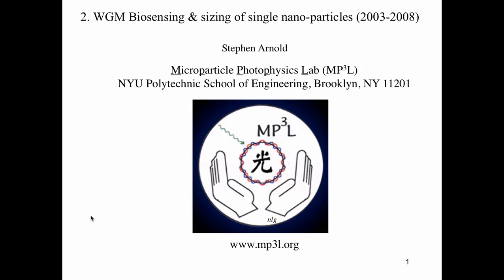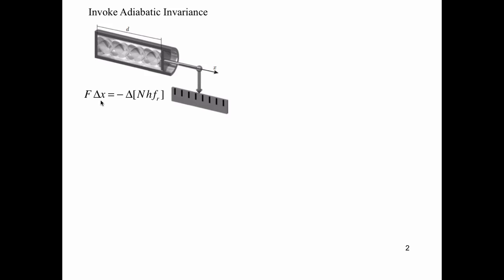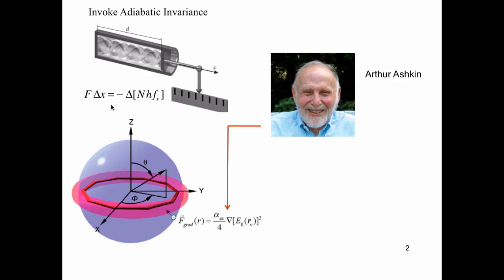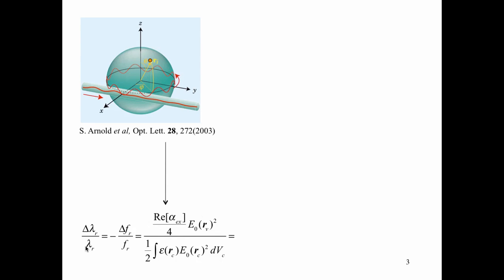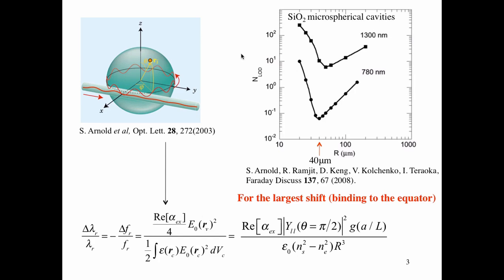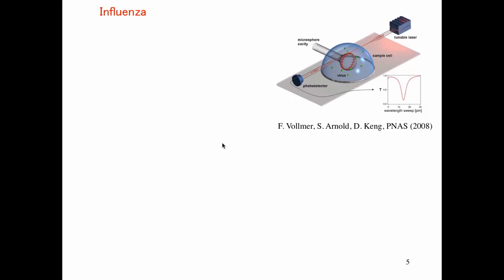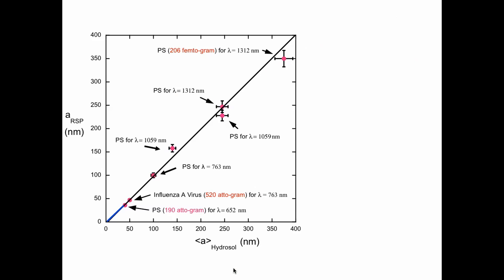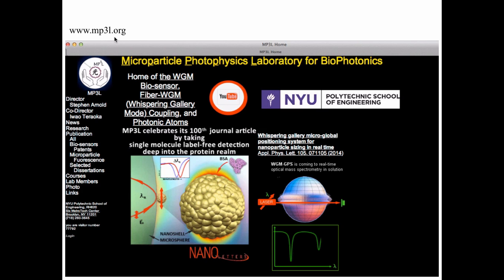2. Reactive Sensing Principle for Virus Sizing with WGM Resonator (2003-2008)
Lecture by Stephen Arnold on VIRUS detection and sizing with Whispering Gallery Mode biosensor, described by Reactive Sensing Principle (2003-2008)